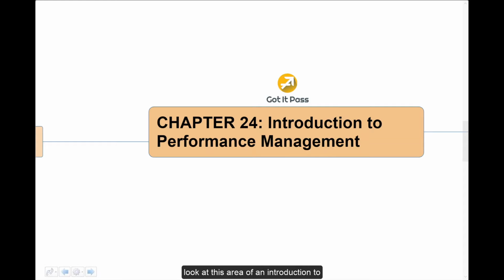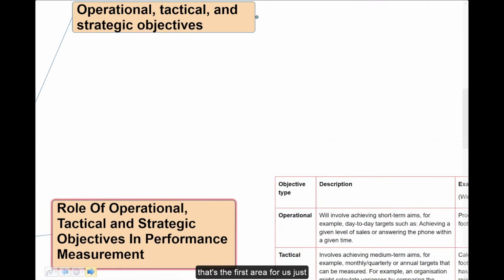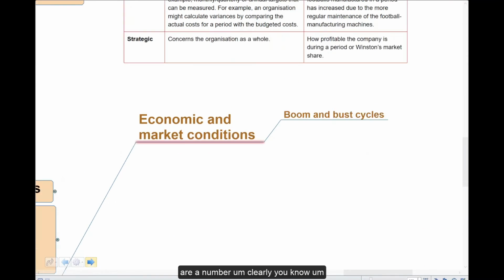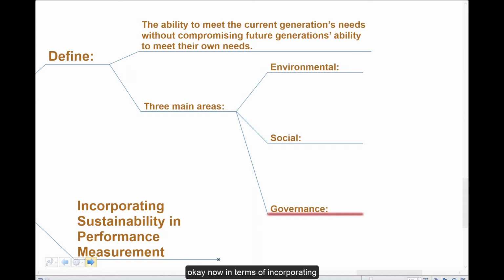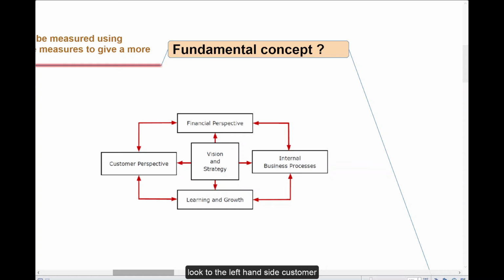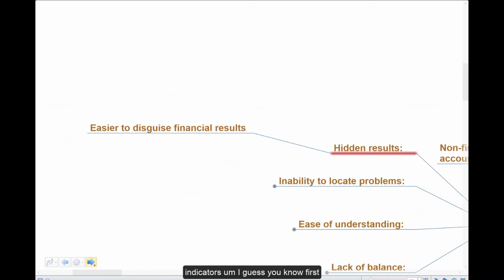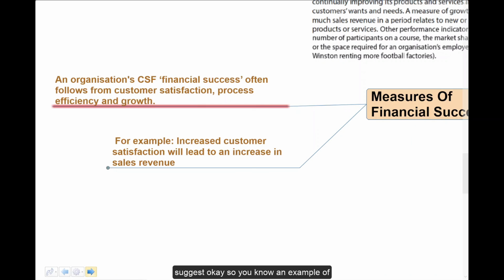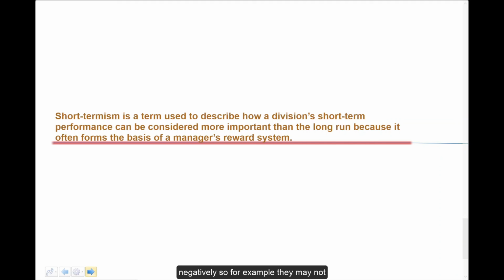ACCA MA Course - Chapter 24: Introduction to Performance Management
RESOURCES & LINKS

In Chapter 24, we explore performance management over three chapters. The focus is on understanding objectives within a business context, such as operational, tactical, and strategic goals. Strategic planning involves long-term goals (5 to 10 years) handled by senior managers. Tactical planning is more short-term (2 to 5 years), where middle-level managers decide how to implement the strategic plan. Operational planning focuses on day-to-day activities and is concerned with immediate goals, typically ranging from short-term to one year.

For profit-making organizations, the main objective is often shareholder wealth maximization, which means providing dividends and increasing the value of shares. Meanwhile, not-for-profit organizations focus on delivering value for money and addressing social causes, like charities helping disadvantaged groups.

Performance measurement relates to how effectively these objectives are met. At the operational level, examples could include sales targets or service response times. Tactical performance might involve analyzing variances between actual results and budgets, while strategic performance is measured through overall profitability and market share.

A mission statement defines a business's purpose and is crucial for guiding actions and decisions. Following the mission statement, businesses establish goals, objectives, critical success factors (CSFs), and key performance indicators (KPIs) to measure success. CSFs are essential areas a business must succeed in to achieve its objectives, while KPIs provide metrics to evaluate performance against these success factors.

Many factors can affect achieving objectives, including economic conditions and competitor actions. Tools like PEST analysis help businesses analyze these factors in the environment, while Porter’s Five Forces framework assesses competitor actions. It's also important to consider sustainability in performance management, defined as meeting current needs without compromising future generations. This includes evaluating environmental impacts, social responsibilities, and governance practices.

Sustainability calls for businesses to focus on social, environmental, and governance aspects, which can affect performance management. Organizations should look beyond profits and address waste, emissions, and community impact as part of their objectives.

The balanced scorecard is a key tool in performance management that helps organizations align business activities to their vision and strategy, improving internal and external communications and monitoring organizational performance against strategic goals. This concept is frequently emphasized in exams, indicating its importance in understanding performance management.